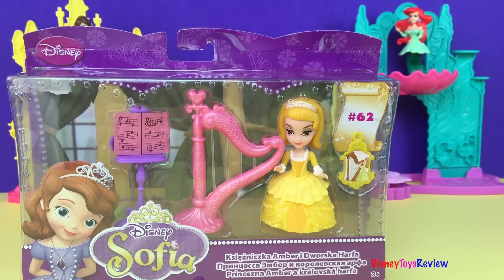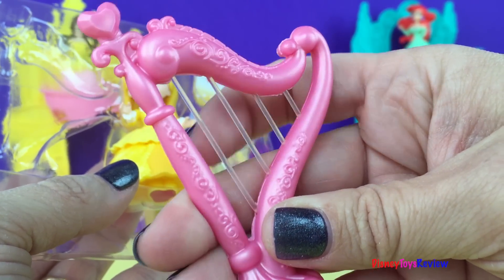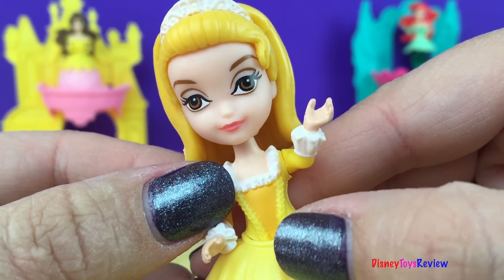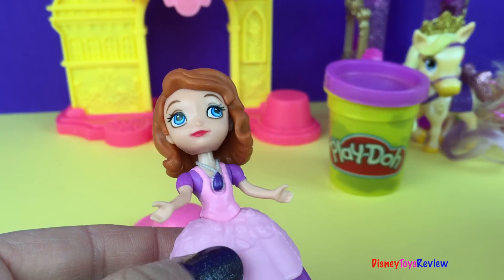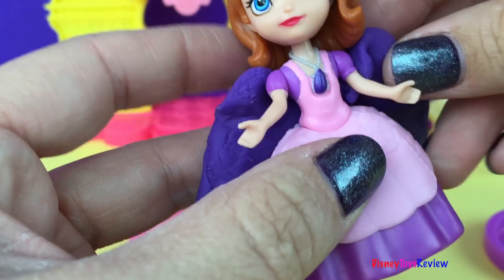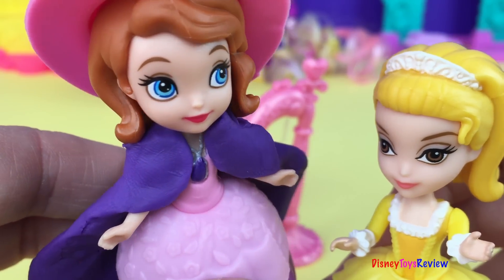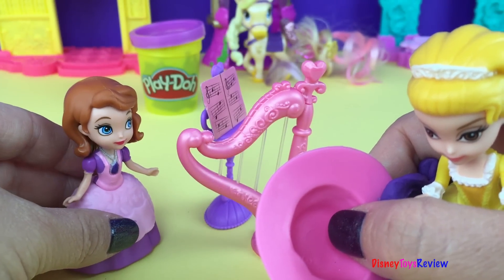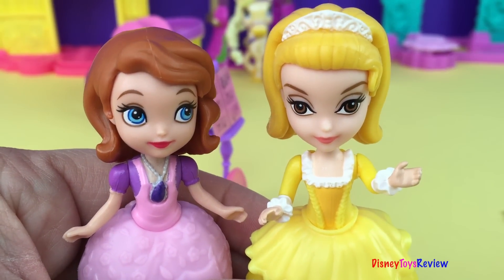Princess Amber Harp Playset - Sofia the first visits Amber who plays a song on her harp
DisneyToysReview brings you another pricess video: Princess Amber Harp's PlaySet from the movie Sofia The First.

Princess Amber loves playing music on her royal harp, she is dressed in yellow and is ready for a party. She comes with a new charm of her playing the harp. She is ready to invite her friend Sophia to see what she can play! But where is Sophia? Sophia can't find her coat! I will use Playdoh to make her a cloak. Sophia gets her cloak made out of a pretty purple and then goes to Amber's house to listen to her play a beautiful song.

Toys for girls 2014 available in stores now: Disney Princesses, My Little Pony, Sofia the first

Make Play Doh Cookies with Sweet Shoppe Flip 'N Frost Cookies Set with Play Doh Plus:

Elmo 1234 - Number 19 - Elmo 123 count with me, Sesame Street Elmo count with me by DisneyToysReview

Here is how Princess Sofia the First is known around the world:

prinzessin sofia
printesa sofia
prinses sofia nederlands
princesse sofia
printesa sofia desene animate in romana
prinsessan sofia
prinsessa sofia
princezna sofie
princess sofia
prinsesse sofia
princezna sofia
sofia die erste
sofia intai in romana
prinses sofia
sofia the first closet
prinzessin sofia deutsch
princezna sofie prvni
jucarii cu sofia
printesa sofia in romana
principessa sofia
pricess sofia
frozen closet
ledo salis

toys, toyz, royal

Here's how "Play Doh" is called in other languages: Clay, Playdough, Play-Doh, pâte à modeler, Plasticine, Plastilina, Plastiline, 橡皮泥, 橡皮泥, プラスティシーン, plasticina, massa, пластилин, modellera, пластилін, Crayola, Massinhas de modelar. плйдо

Subscribe to my channel DisneyToysReview where I review Diggin' Rigs Trash Tossin' Rowdy the Garbage Truck cleaning trash in Radiator Springs assisted by Lightning McQueen, Mater and Chomper The Excavator With Buster the Power Crane. I also have videos with Pinkie Pie Pretty Parlor Playset My Little Pony.  Have you seen my other videos with despicable me 2 minion (minions mini figurines) that includes Gru, Dr. Nefario, Margo, Edith, Agnes, Unicorn, Tim, Dave, Tom and Stuart.